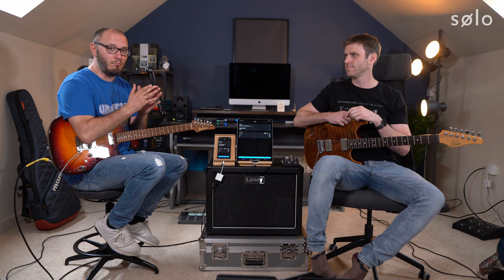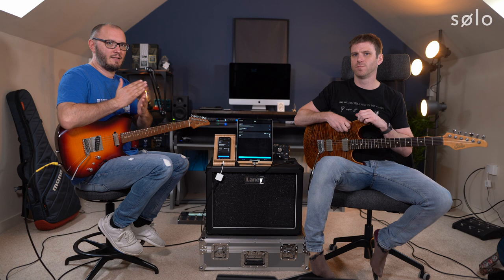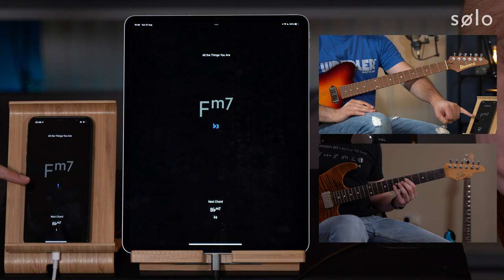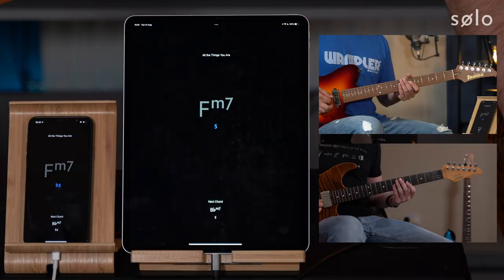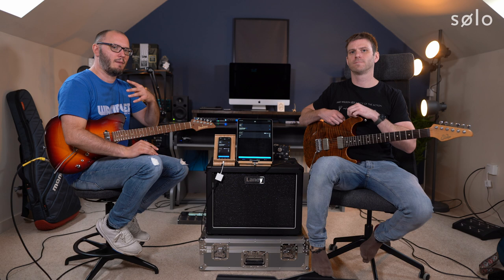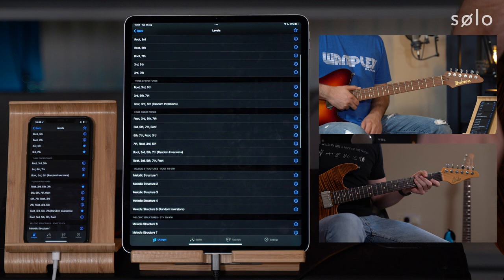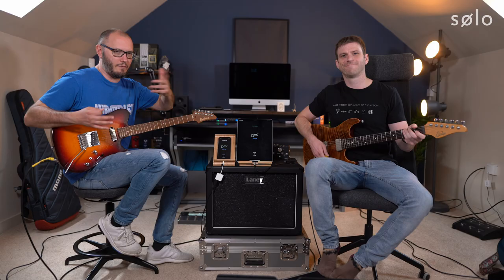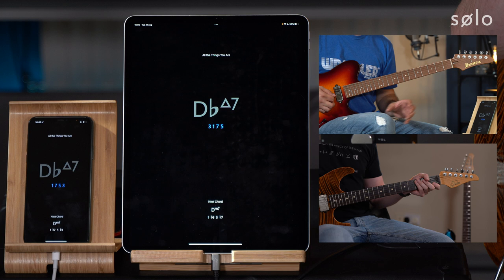LEVEL UP YOUR SOLOING INTERACTION | Having a musical conversation | TOM QUAYLE & DAVID BEEBEE DUO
Visualize the fretboard, master scales and play through changes like a pro with intervallic functions!

‣ Solo is a revolutionary practice tool designed by world renowned fusion guitarists Tom Quayle and David Beebee.

‣ One of the biggest barriers to improvising on guitar is finding and mapping out the relevant chord tones and scales all over on the fretboard in real time.

Solo is a highly focussed app for developing your note finding and visualization ability on the guitar. There is no time-based pressure and Solo reduces the cognitive load of having to choose which ‘notes/intervals’ to play. As you get quicker at finding these ‘notes’ you will conversely get better at choosing them whilst improvising. Players of all ability levels will reap huge benefits from practicing with Solo.

‣ Using common progressions, Solo presents you with one chord symbol or scale at a time and asks you to find and play a series of notes based on their intervallic function.

‣ Solo listens to the notes you play, analyzes them in real time, and doesn’t move on until you’ve correctly found each note by its intervallic function in the specified order.

‣ This process builds strong fretboard visualization for the most powerful, efficient and malleable way to KNOW your way around the fretboard no matter how difficult the chord changes are.

As a unique and powerful ear training tool, Solo also develops your ability to not only visualize what you’re playing, but hear it in real time too.

If you know your note names but struggle to learn new scales, play through chord changes or find yourself stuck in pattern based playing, practicing diligently with Solo will be transformational for your knowledge of the fretboard and subsequently your ability to outline harmony when you improvise.

‣ CHANGES PLAYING TRAINER
Practice finding intervallic functions over a series of chord changes based on common and popular chord progressions. Solo is programmed with all the knowledge behind the scenes to understand jazz and popular music harmony and will always pick appropriate intervallic functions based on the harmony of the progression.

‣ SCALE TRAINER
Practice finding intervallic functions within scales on the fretboard. Solo includes all the modes of the Major, Melodic Minor, Harmonic Minor and Harmonic Major scales, plus pentatonic and symmetrical scales. Seeing and finding scale tones as intervallic functions will transform your ability to manipulate and improvise with scales in real time.

‣ TUTORIALS
Solo also includes video tutorials to get you started with intervallic functions, how to find them on the fretboard, using Solo for ear training and how to get the most from your practice time with the app.